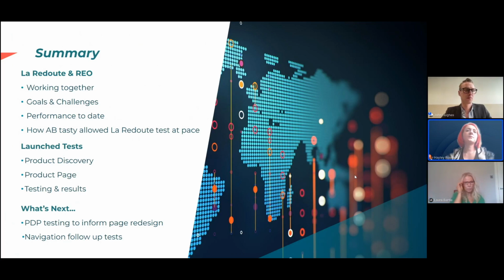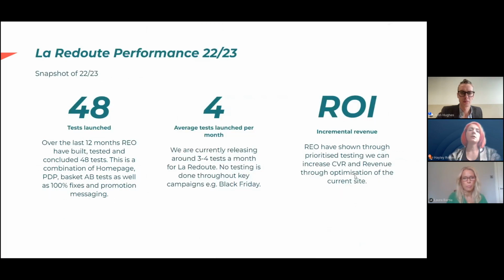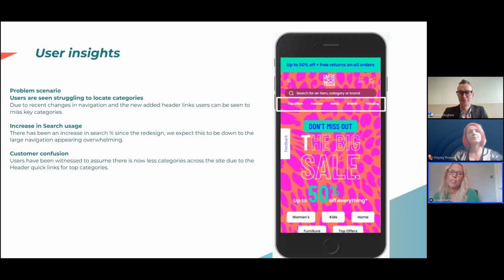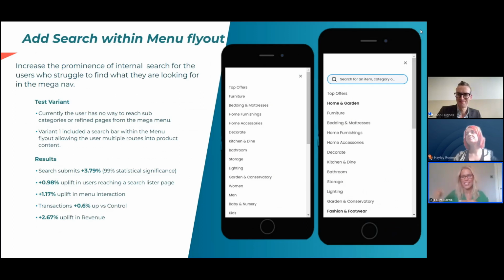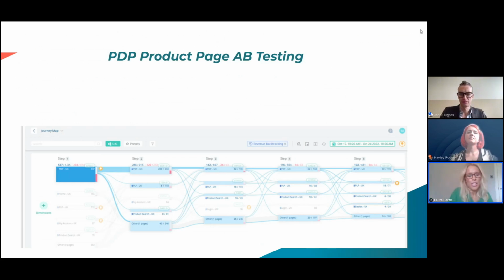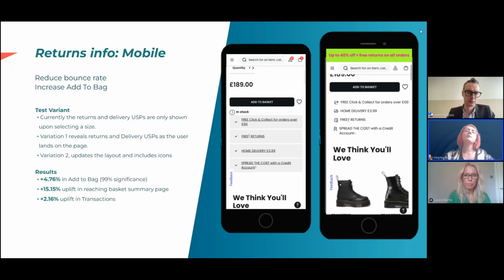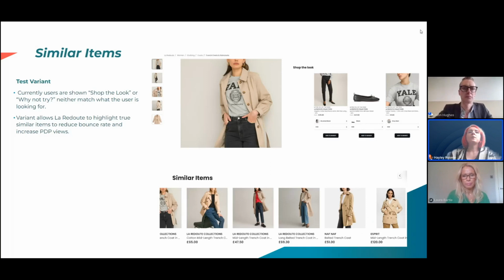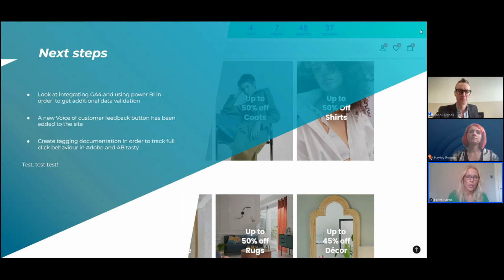Navigating the Journey to Successful CRO: Optimizing La Redoute's New Website Redesign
Replay this exclusive webinar as we dive deep into the challenges and successes of La Redoute’s recent site rebrand.

Our panel focuses on the UK team’s innovative approach to testing and experimentation, and how it has led to significant improvements in the customer experience and conversions.

You will gain valuable insights into the importance of prior user testing and iterative experimentation, and learn how to achieve successful CRO outcomes. There are some real learnings about how testing and experimentation affect a website relaunch as well!